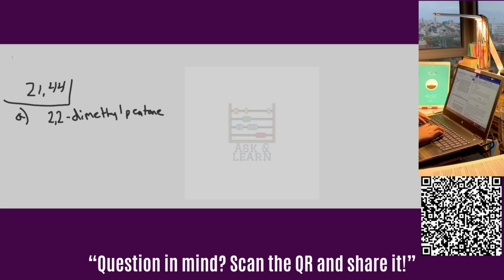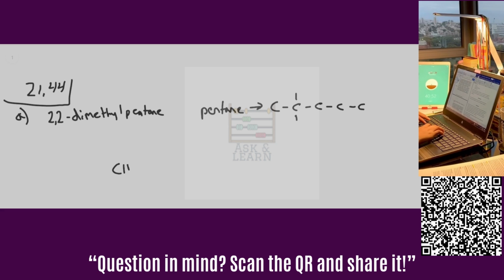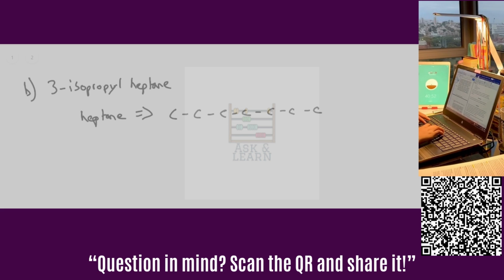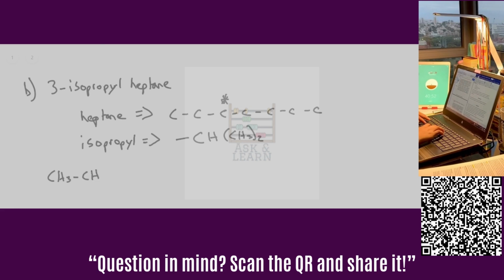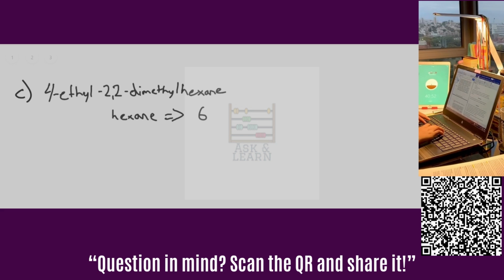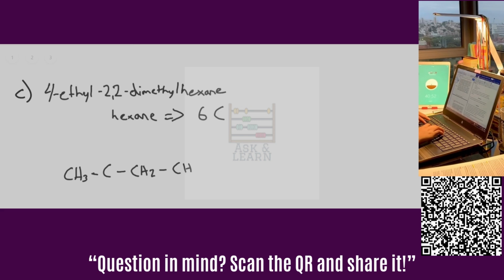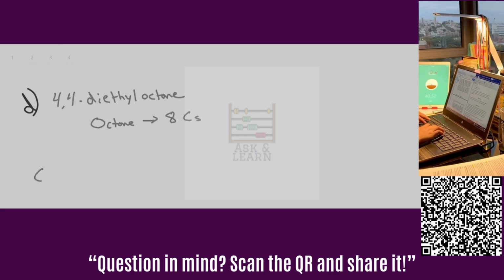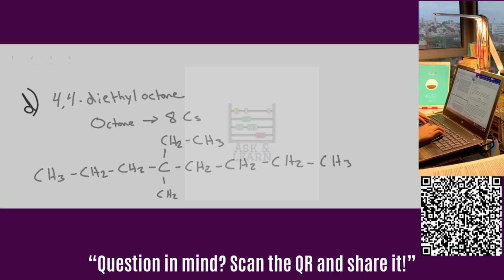Draw a structure for each alkane. a. 2,2-dimethylpentane b. 3-isopropylheptane c. 4-ethyl-2,2-dimeth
Draw a structure for each alkane. a. 2,2-dimethylpentane b. 3-isopropylheptane c. 4-ethyl-2,2-dimethylhexane d. 4,4-diethyloctane